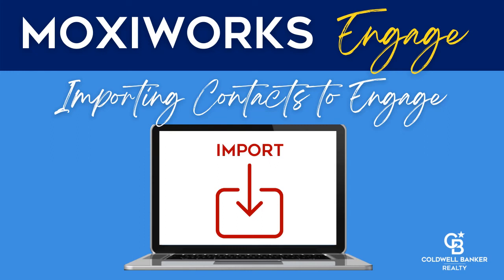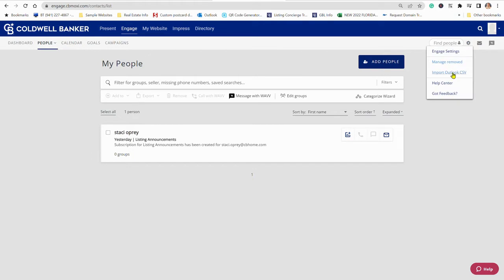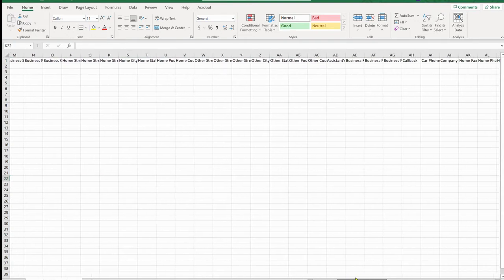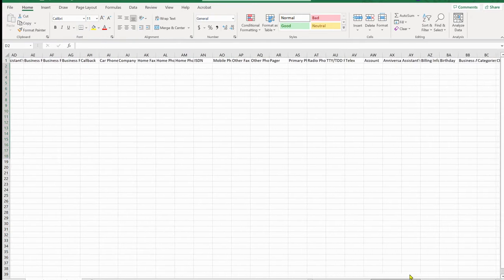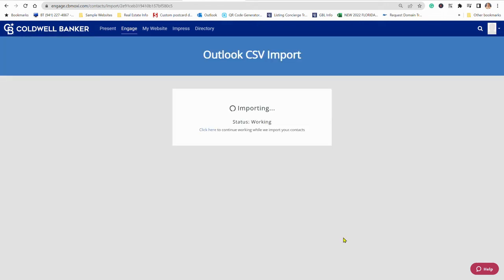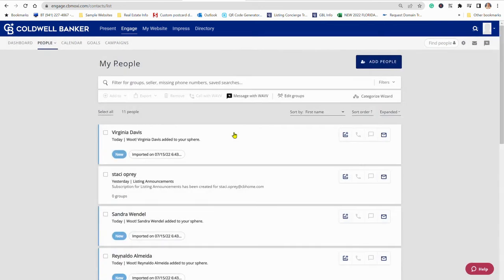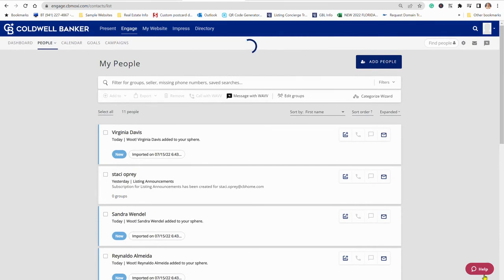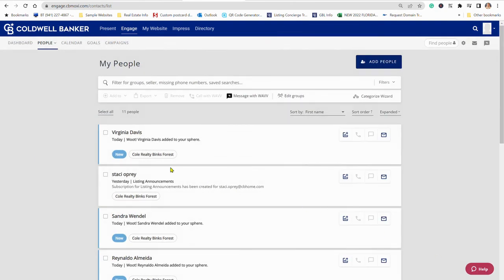Importing Contacts to Moxi Engage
This video will show you how to import a Cole, MLS, or other contact list into Moxi Engage. Note: the Moxi Engage required CSV cannot be manipulated at all.